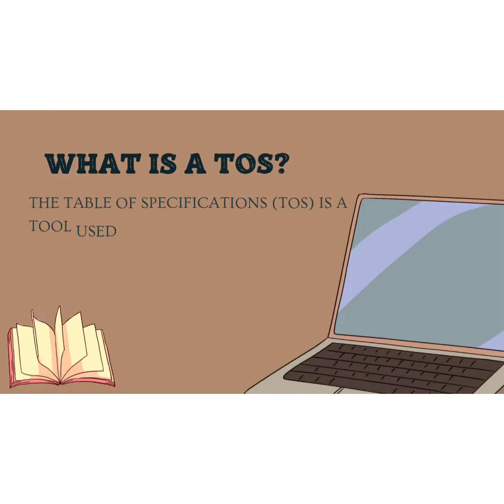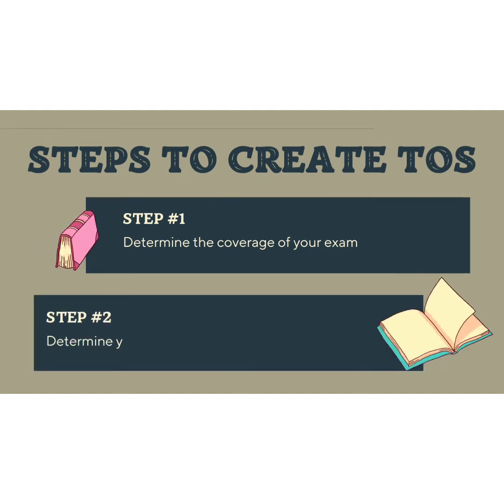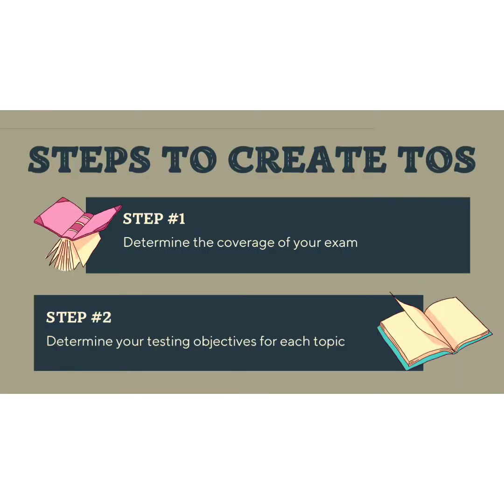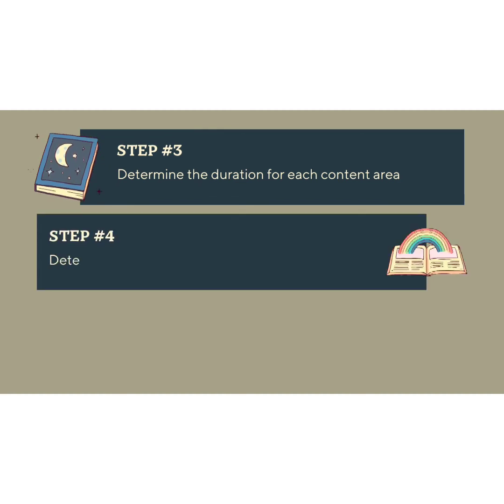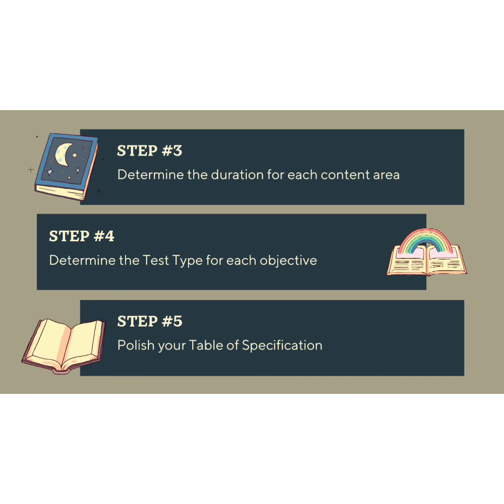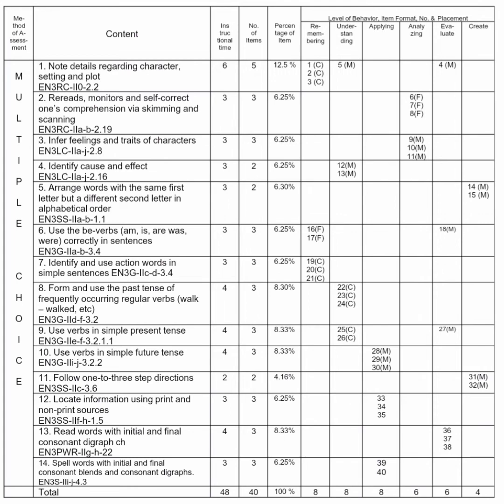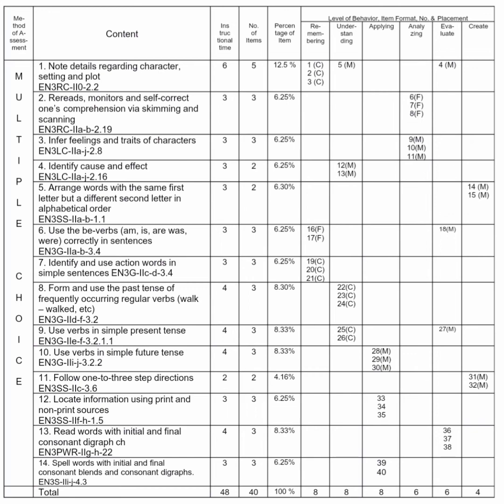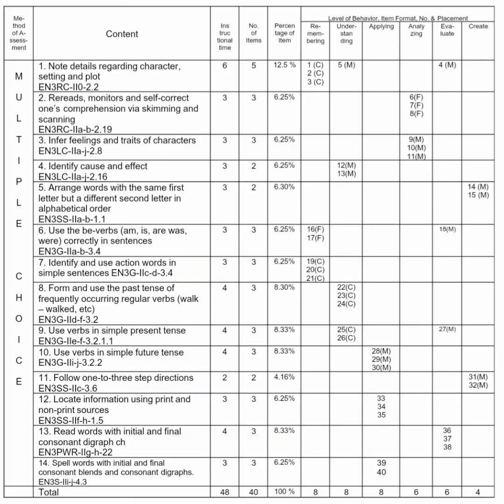Table of Specification (Three-way TOS)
Table of Specification